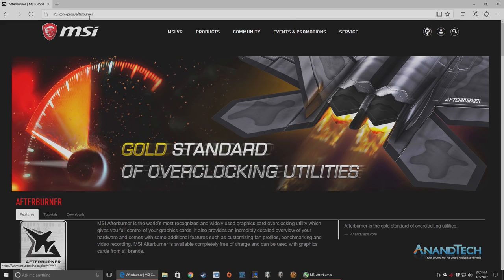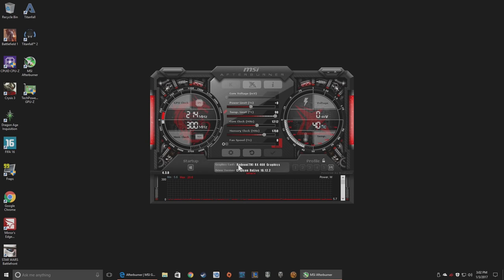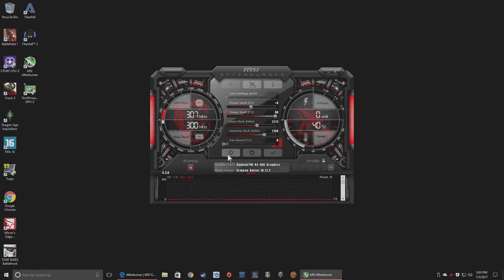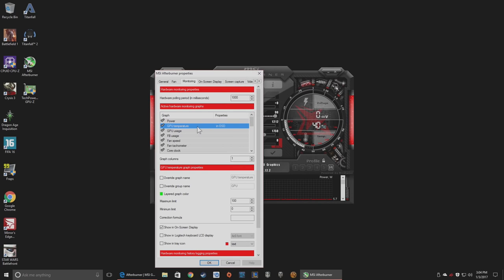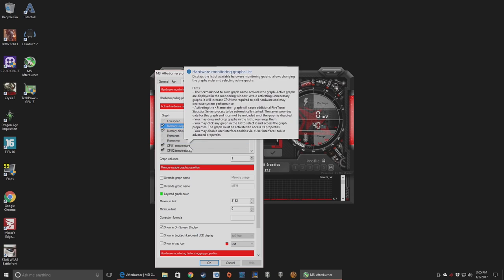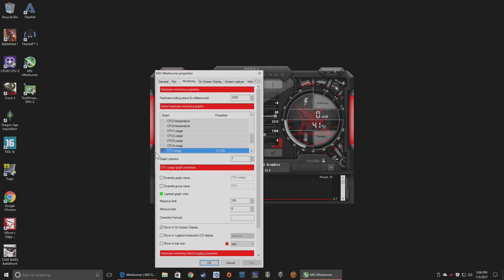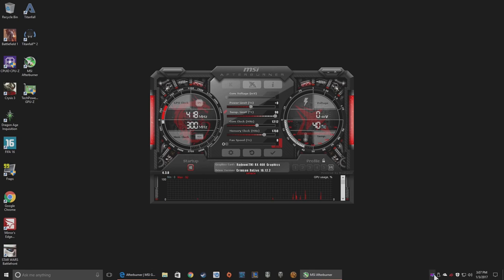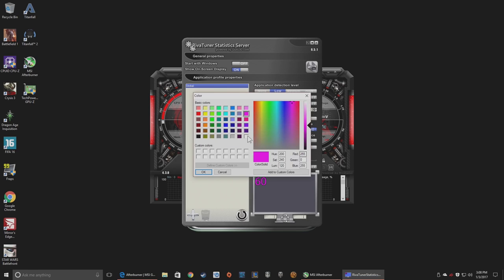Setting MSI Afterburner OSD